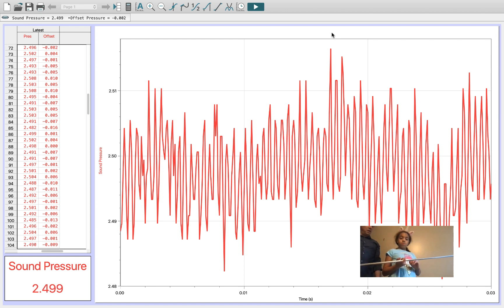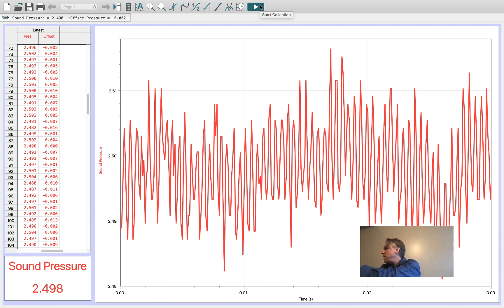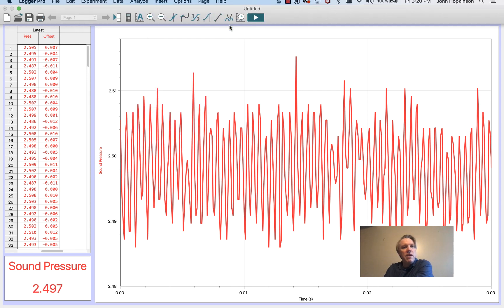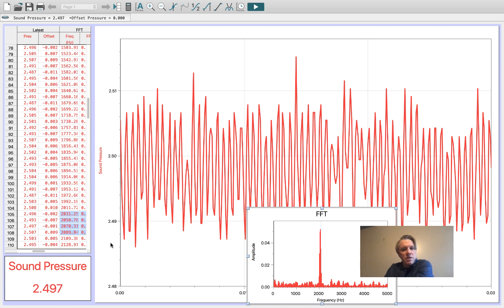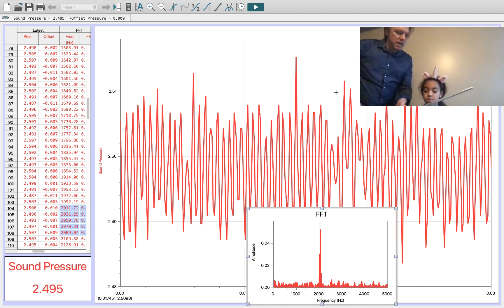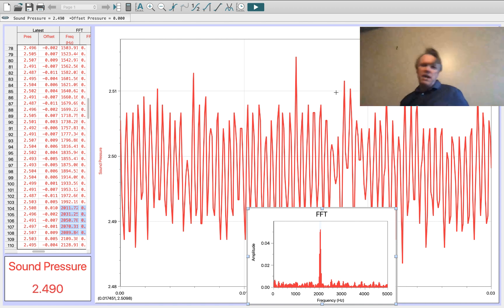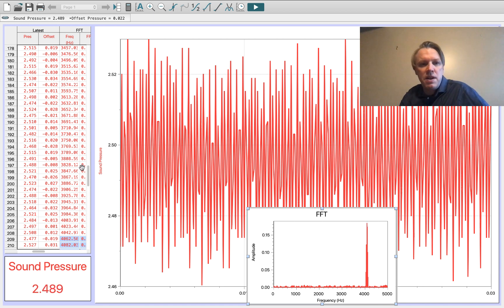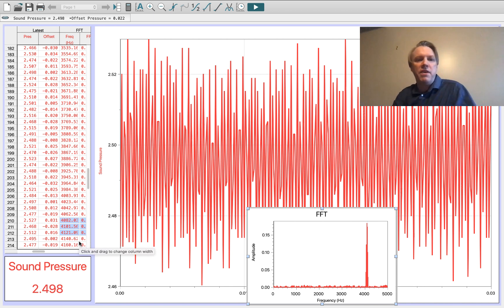UBC Okanagan PHYS 121/122 - Lab 3: Part 1 - Resonances in a 1.22 m long aluminum rod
First, a 1.22 m long aluminum rod is held tightly at its centre.  The rod is then hit against the floor to excite it's natural resonance.  The sound is recorded and a fast Fourier transform is used to determine the frequency of the resonance.  The same steps are repeated while holding the rod 30.5 cm from one of its ends.